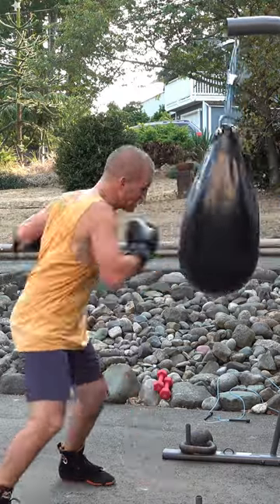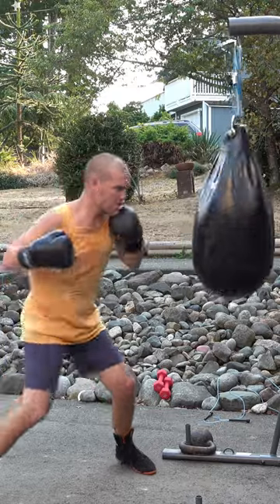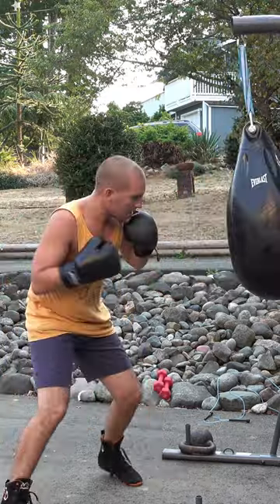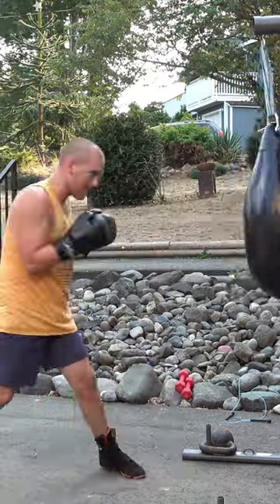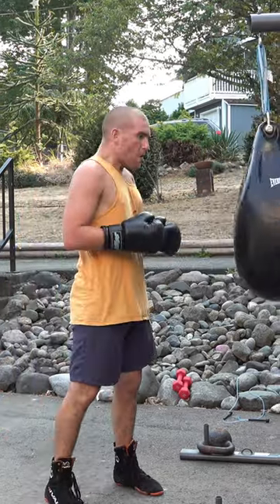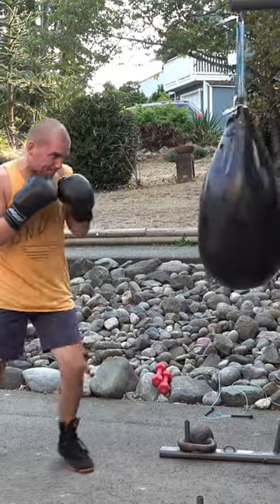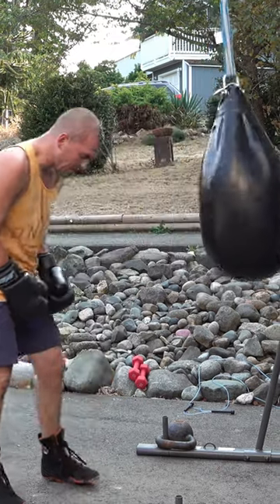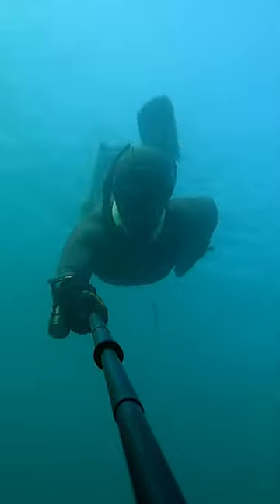Apnea Boxing (Training for Freediving)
People ask me "how do you work on your breath hold?" To be honest, besides diving, I don't practice much while out of the water. When I hit the punching bag, I do try and hold my breath for the last 30 seconds. Boxing is a great way to stay in shape and build up a tolerance to CO2.

Muisc:
Eazy - Woosah

Happy Diving!
- Chris

PNW Samson Shirts & Stickers!